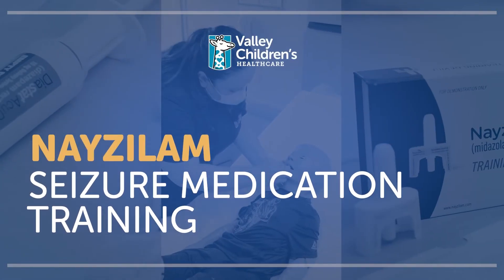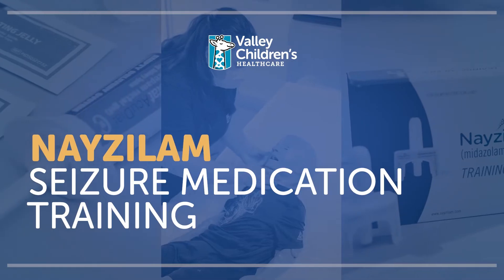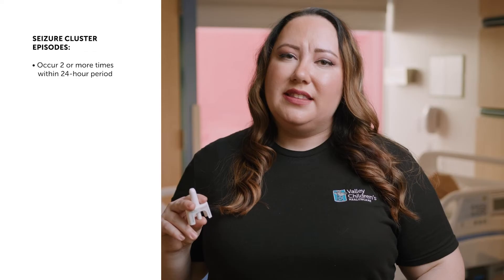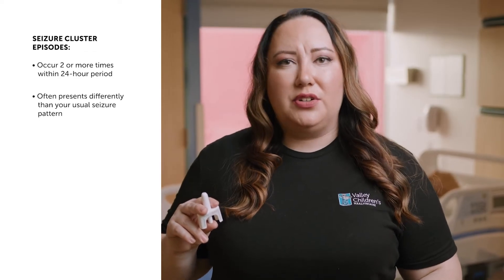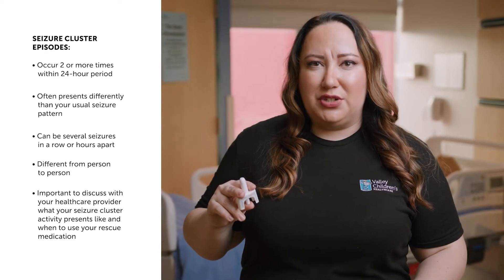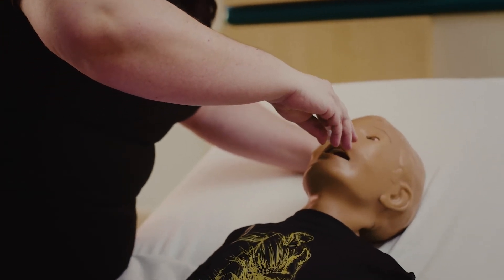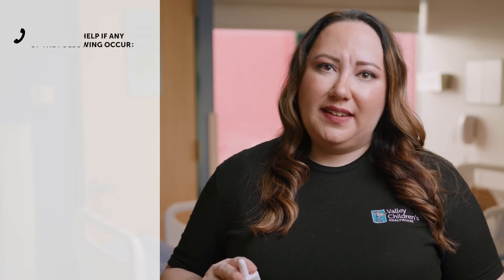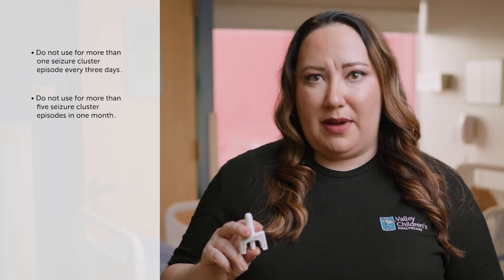Nayzilam (Midazolam intranasal) Seizure Medication Training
In this video, we will be demonstrating how-to administer a commonly prescribed Benzodiazepine called Nayzilam (Midazolam intranasal) to help control break through seizures. Prolonged tonic-clonic seizures or clusters of shorter seizures left untreated can sometimes lead to status epilepticus. Treatment within 3-5 minutes can often stop status epilepticus from happening and help prevent permanent brain damage or death. You may prevent a trip to the emergency room if you treat seizures early by following your child’s seizure emergency medication protocol provided by your doctor.